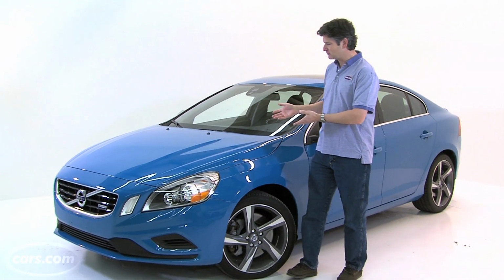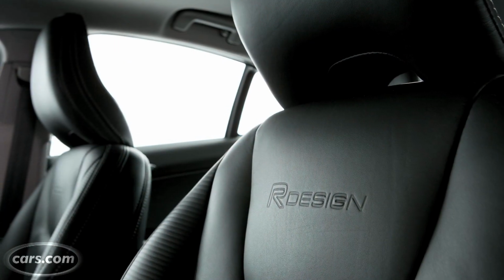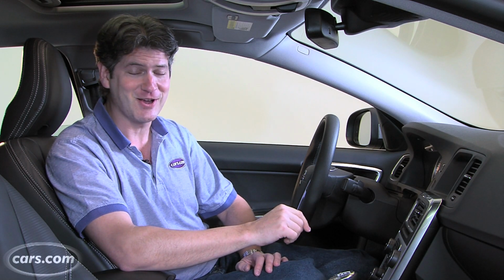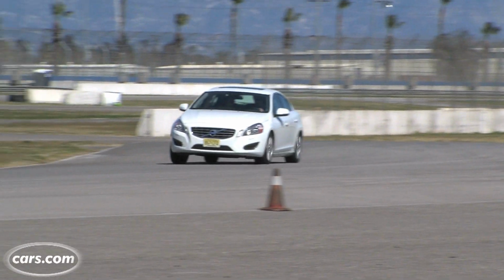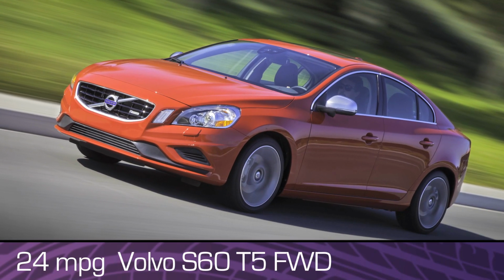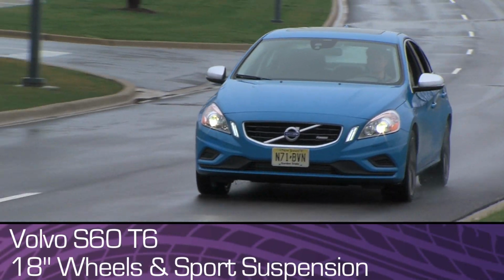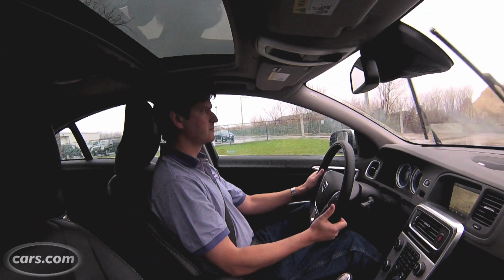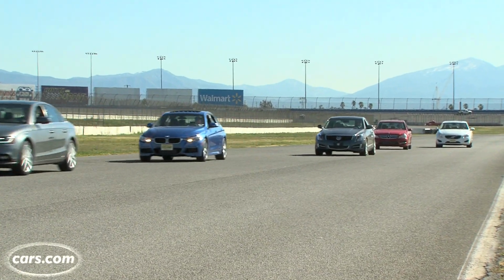2013 Volvo S60 T6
Assuming your needs are conventional, the all-wheel-drive 2013 Volvo S60 provides a quick, easy-riding and dutiful driving experience. Cars.com reviewer Joe Wiesenfelder says both the five- and six-cylinder turbocharged engines provide ample power to get the luxury sedan up to speed in a flash. Interior comfort, especially the seats, is as excellent as one expects from Volvo. Fuel economy is subpar, however, and if you seek track performance, look elsewhere.